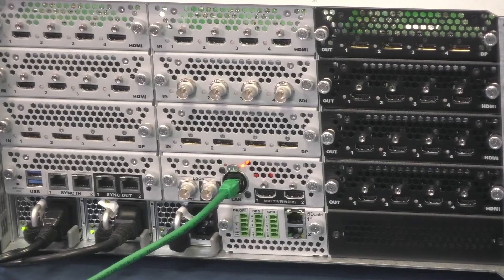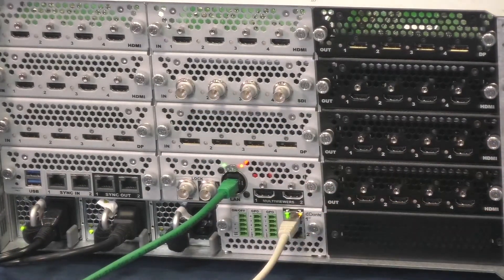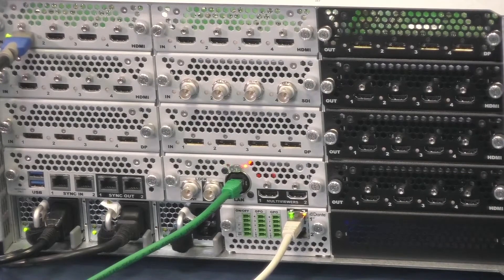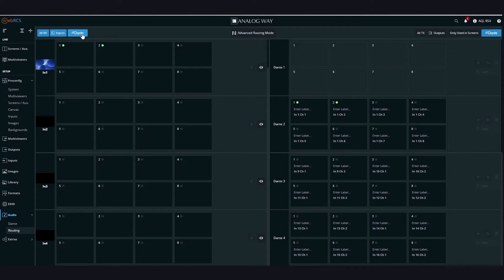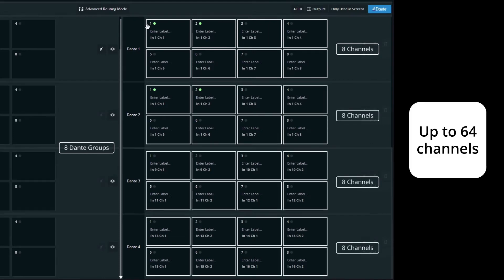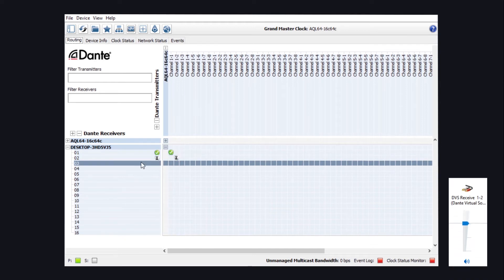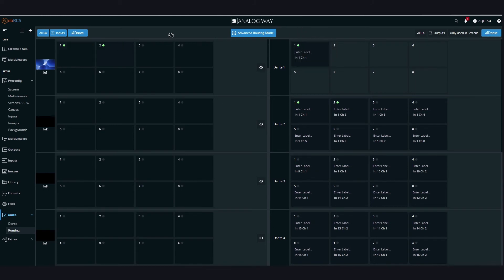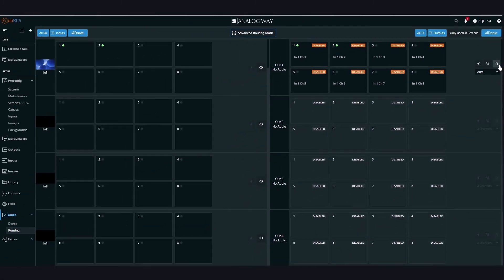Native Audio Routing by Analog Way (with Dante)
The LivePremier™ series of live presentation systems is a game changer in so many ways.

For instance, did you know that audio can be easily de-embedded from your video sources and routed to your Dante audio network, directly from the web RCS?

Let our instructor Xavier show you how in this quick video tutorial!